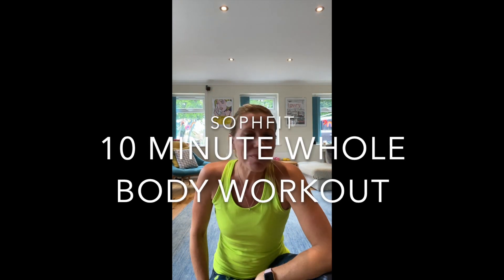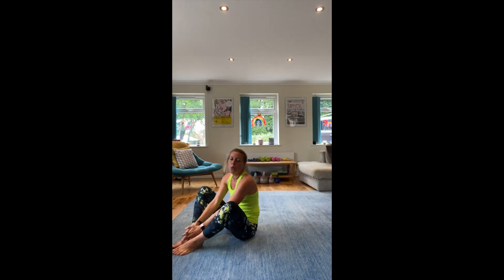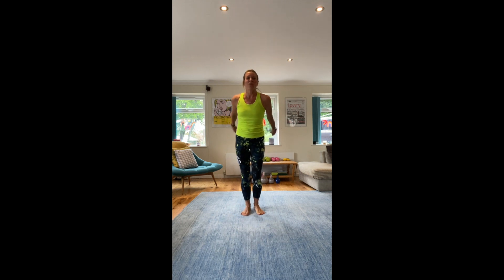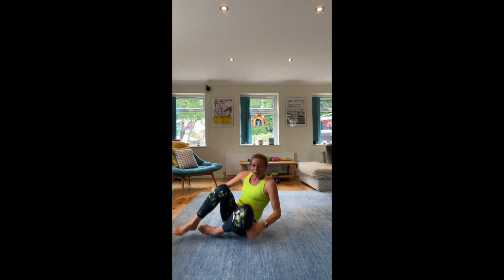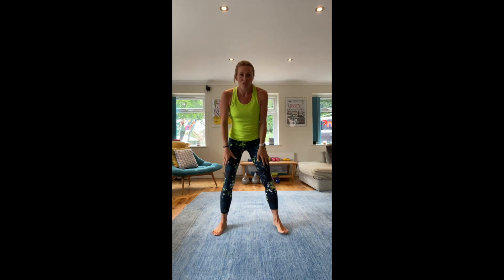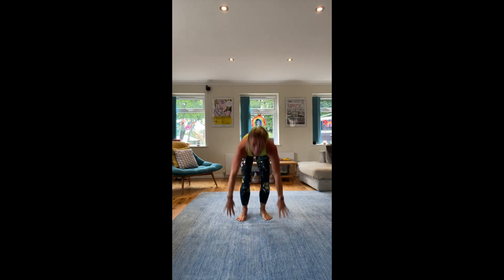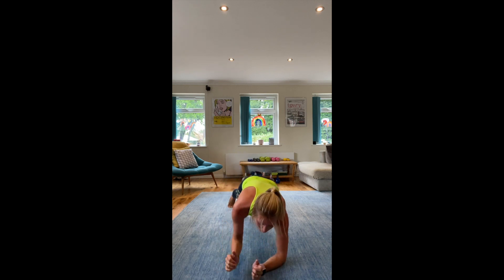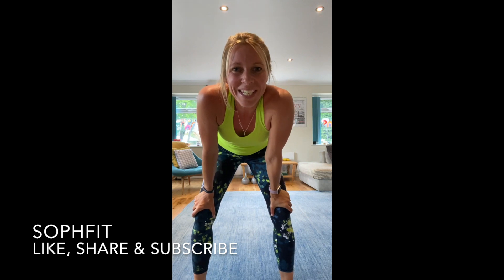10 Minute Whole Body Workout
A 10 minute whole body workout, mix it with another of my 10 minute workouts and fit it into your busy lifestyle.